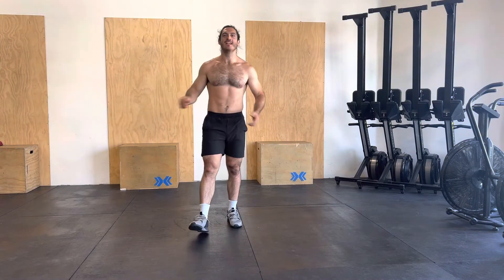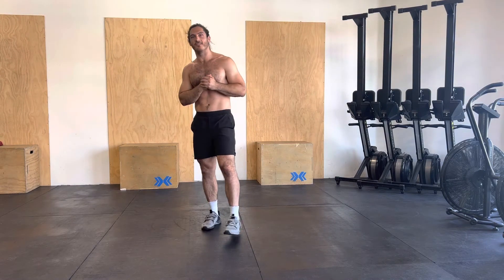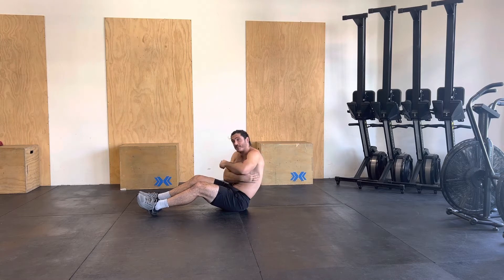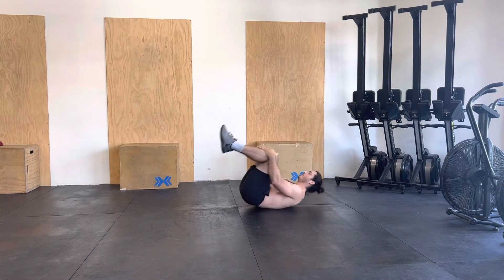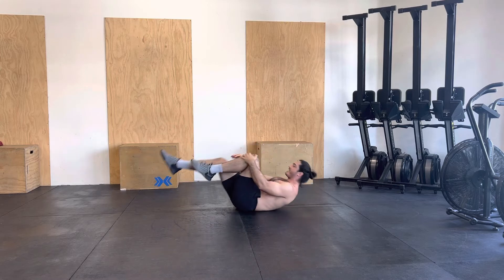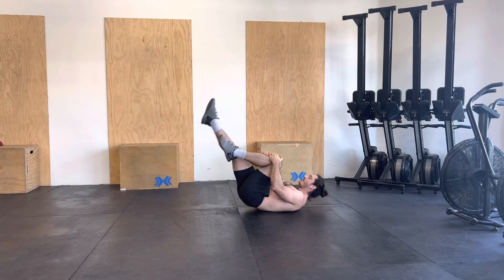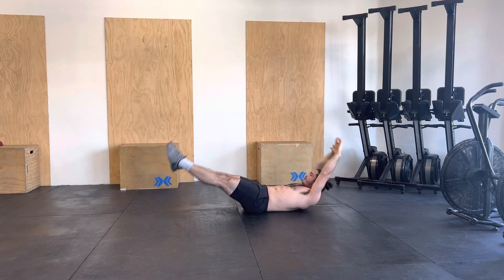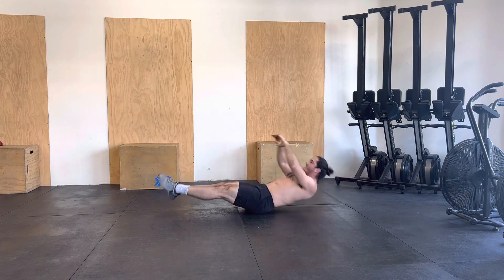Hollow body rock l how to & progressions l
Here are some progressions on how to hollow body rock.

Great exercise for body awareness and strengthening core.